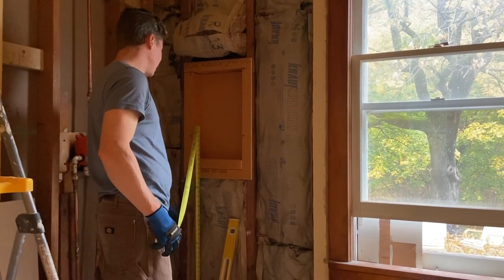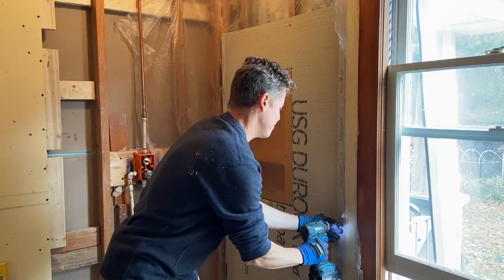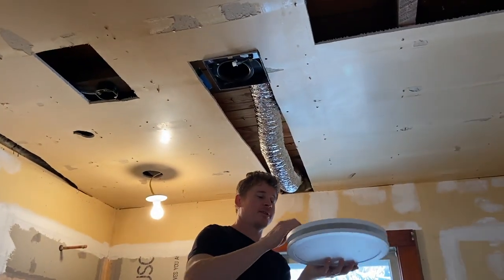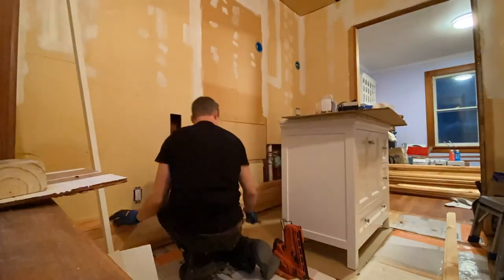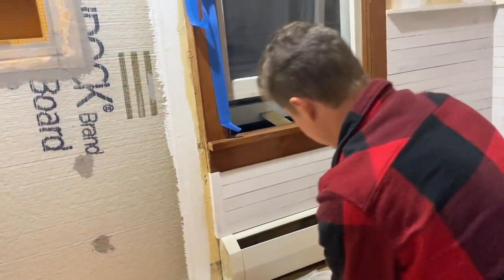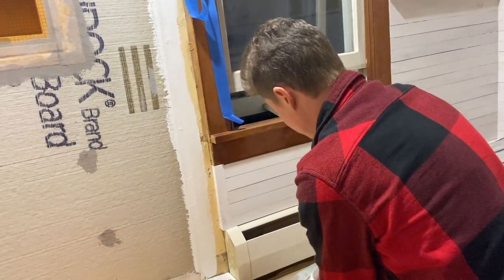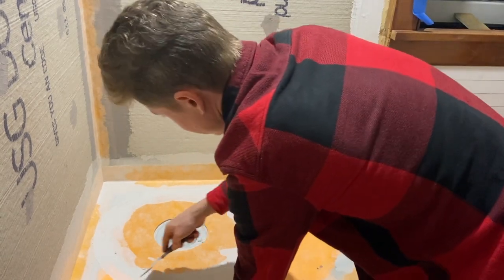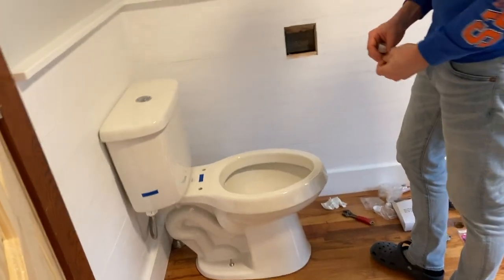Bathroom Renovation at Our House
Sam and I demo-ed and renovated a new bathroom space in our house. Hope you enjoy the video.

TINY HOUSE EBOOK || Think Big. Build Tiny:

Send me mail:
Annabel O'Neill
POB 935
Philmont NY, 12565